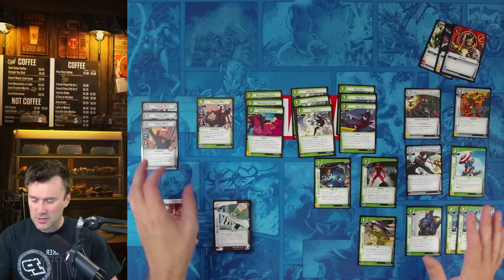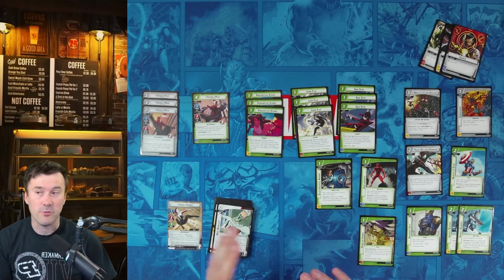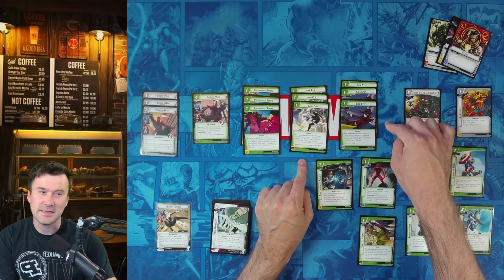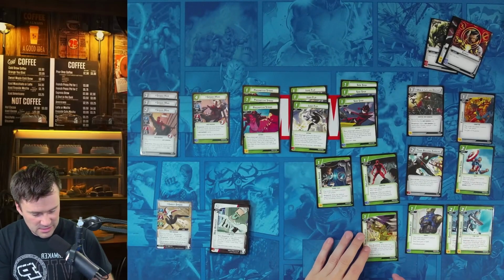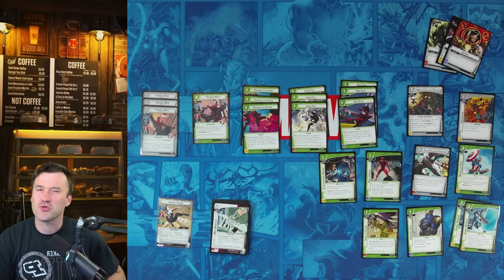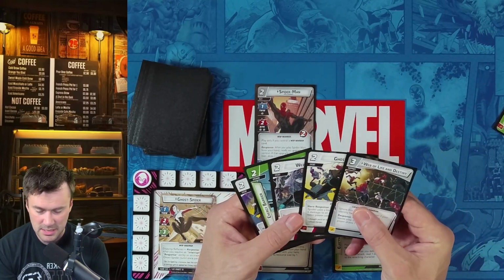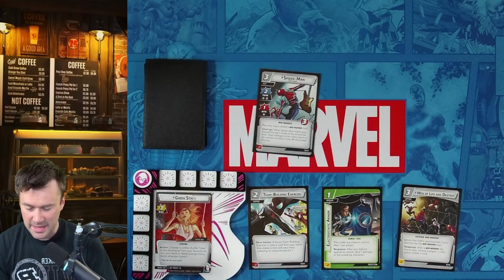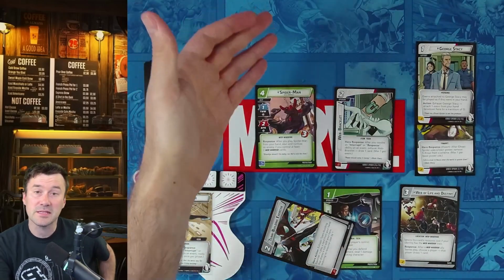Ghost-Spider Strategy for Marvel Champions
Show how I play Ghost-Spider in Marvel Champions the Card Game.